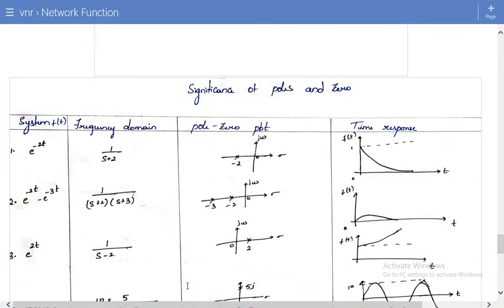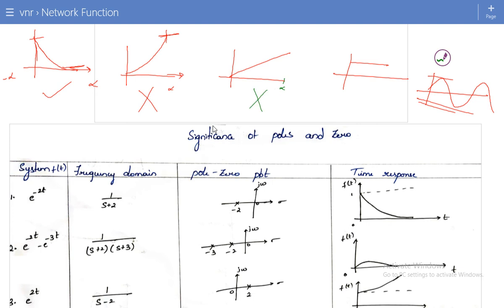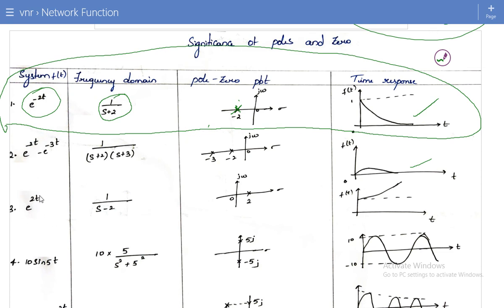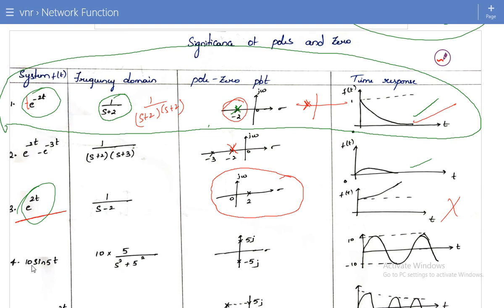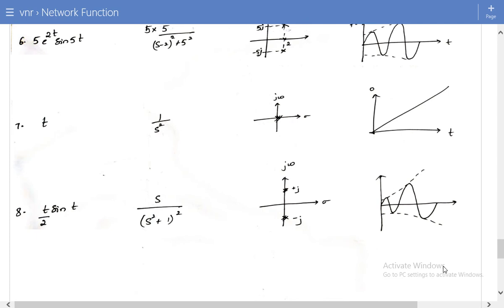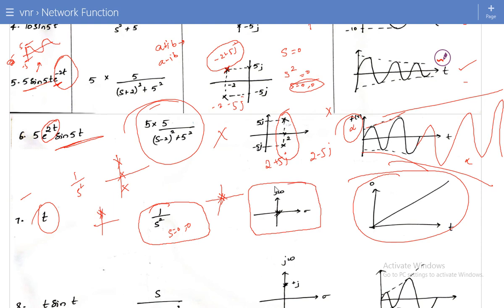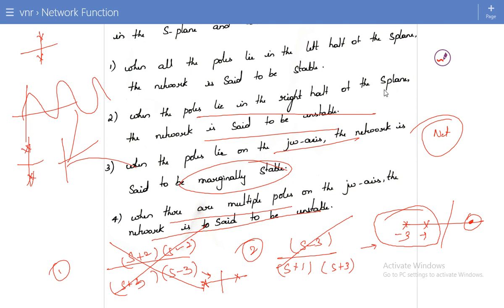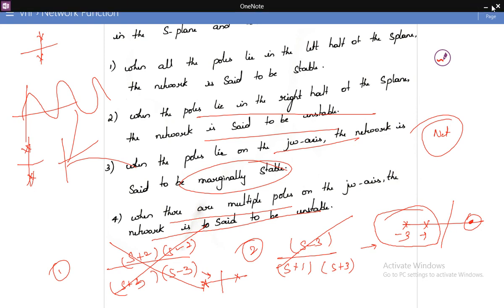Significance of Poles and Zeros